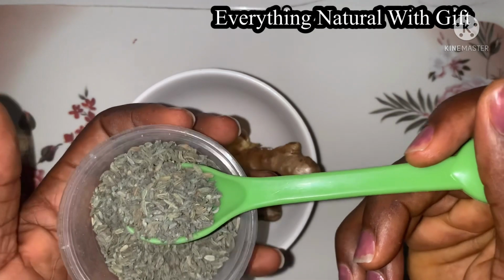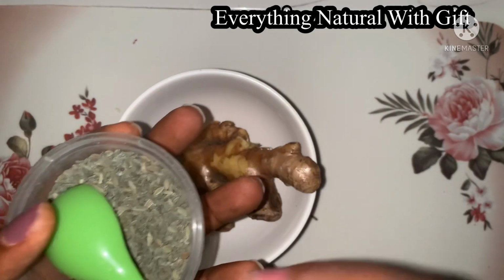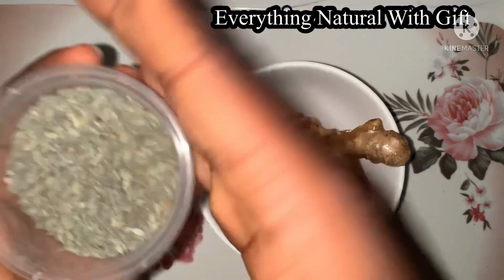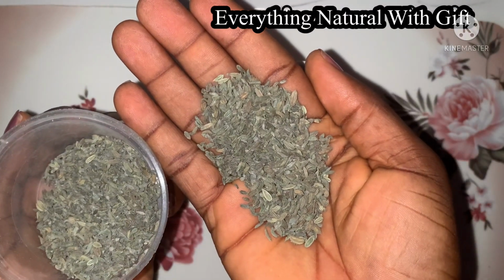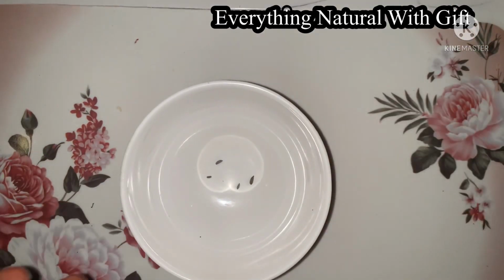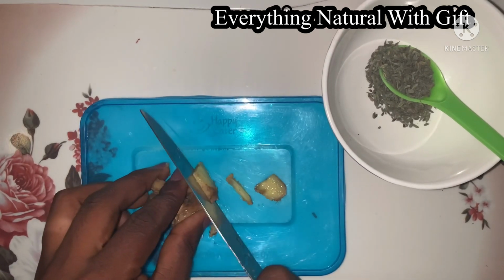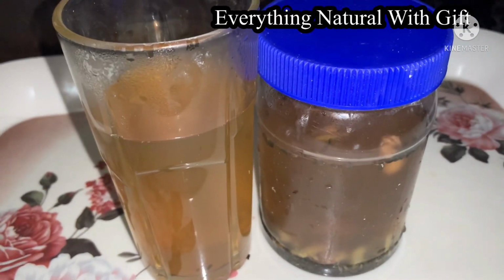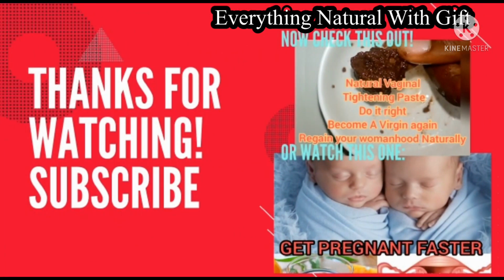CLEAN YOUR UTERUS | HOW TO GET PREGNANT 🤰no delay | Flush out Bad blood clot… she got pregnant